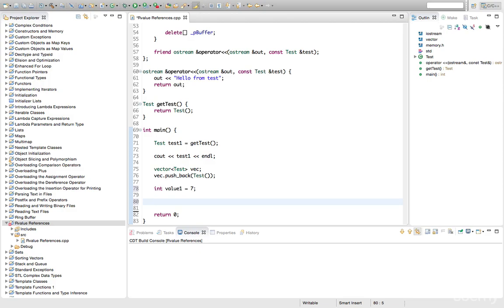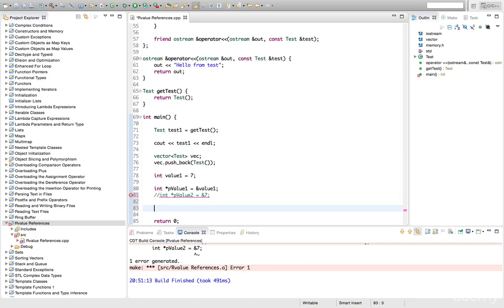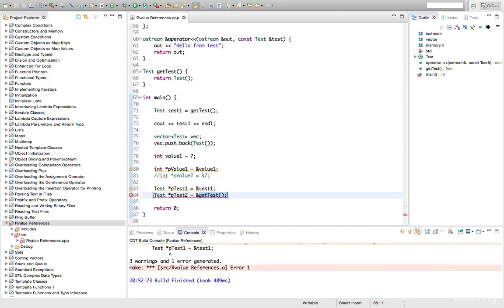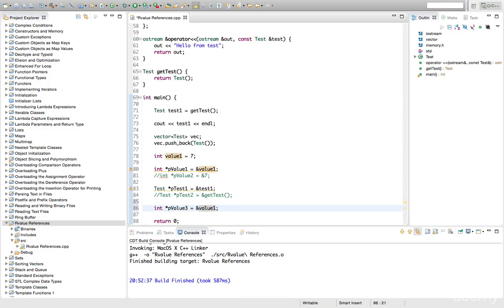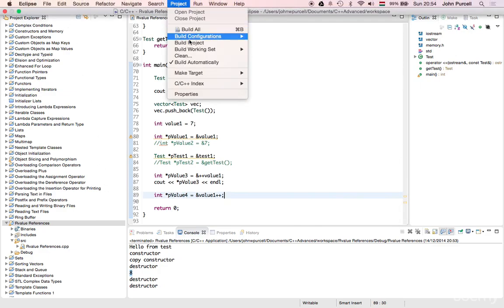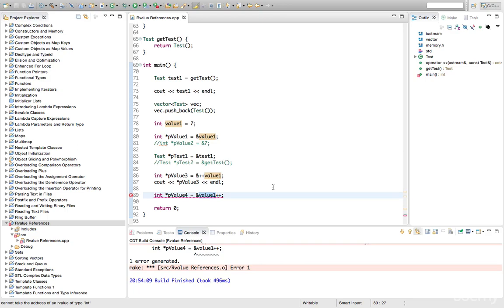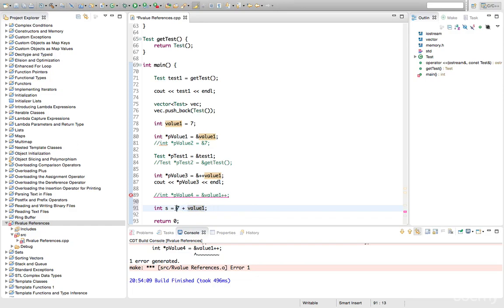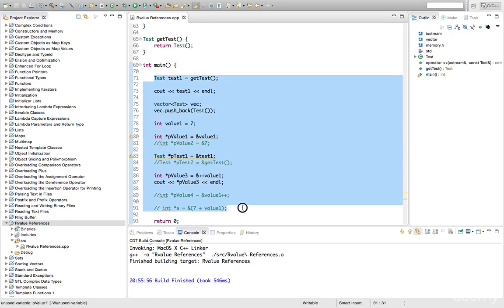Learn Advanced C++ Programming rvalues and lvalues